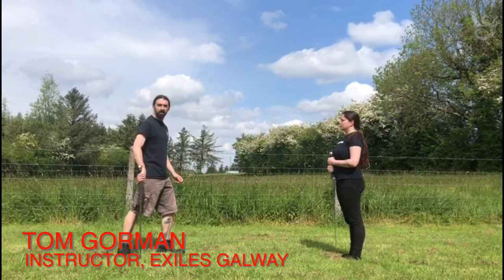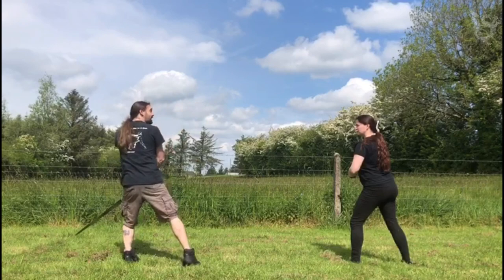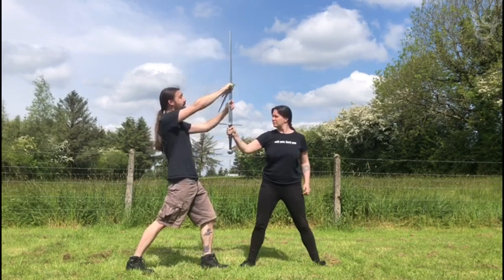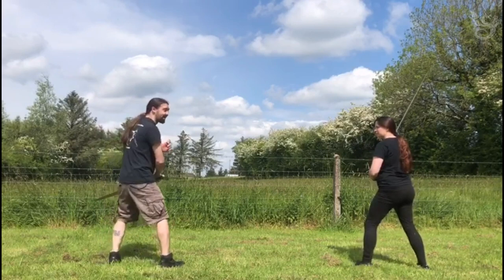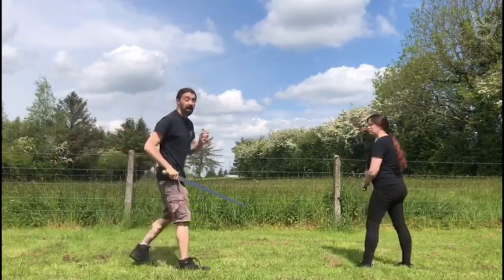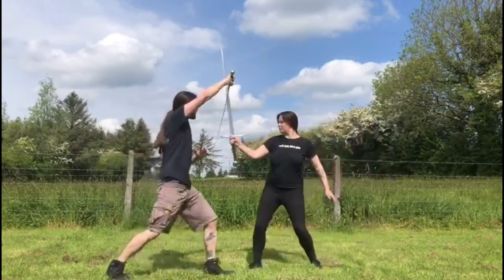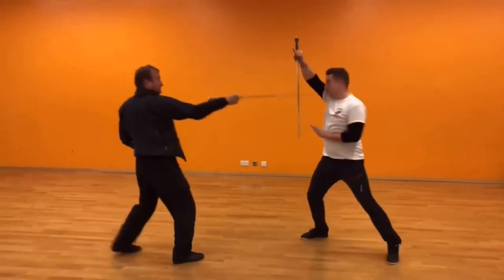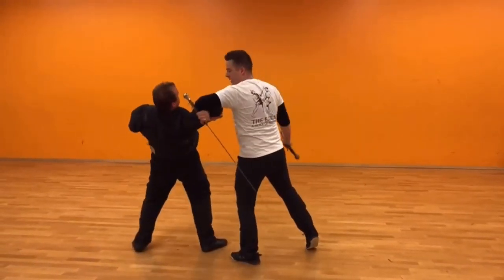Fiore; Spada a Uno Mano | Sword in One Hand | COVERS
In this video we take a quick look at Covering with sword in one hand.  With some examples.

Good covers are key to protect yourself and allow good access to appropriate techniques. Covering actions come in many varieties depending on angle, distance, etc and what you’re trying to achieve.

Cheers
Marky